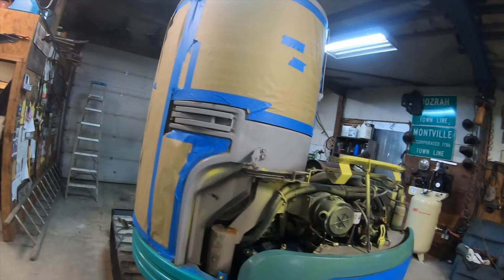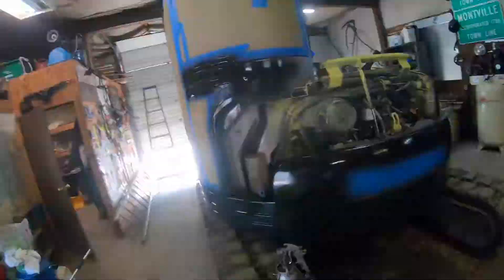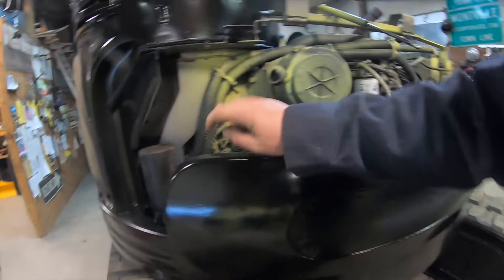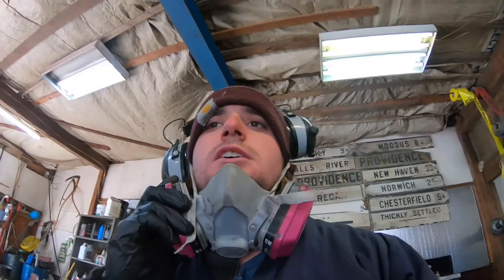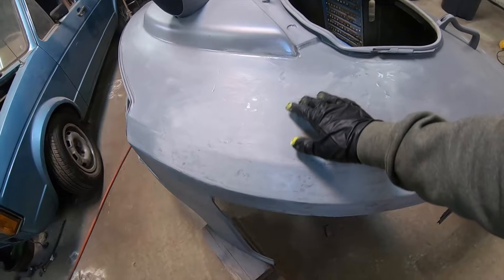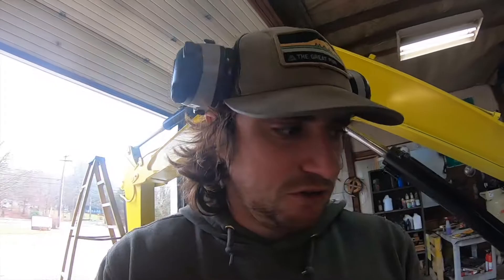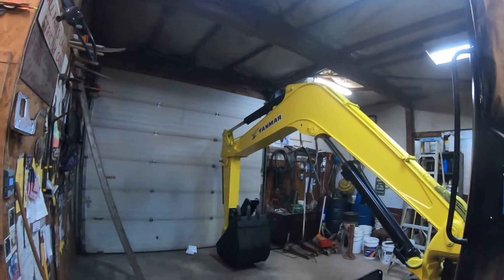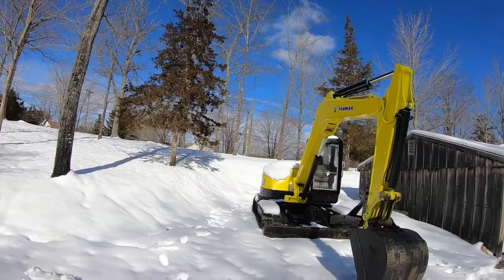Painting my Excavator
In this video I paint my excavator along with doing some fiberglass repair and body work.